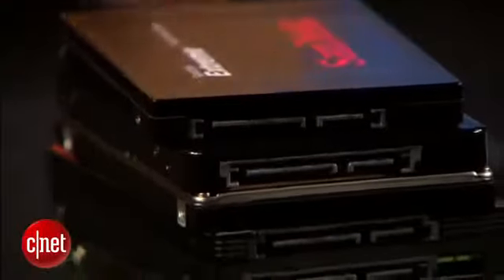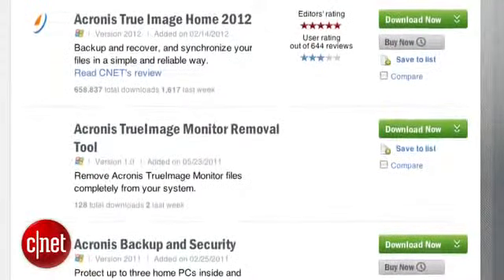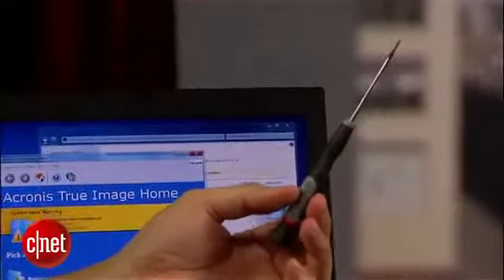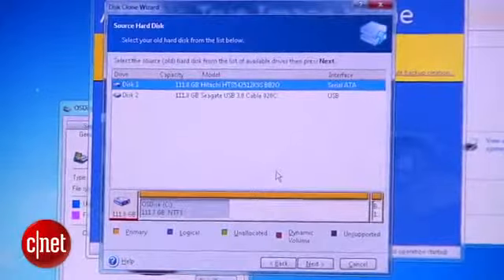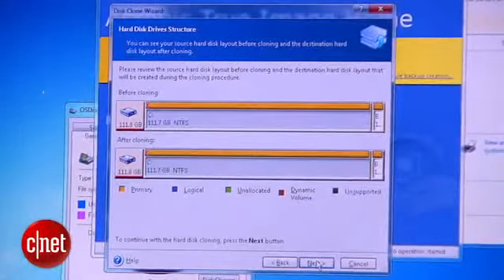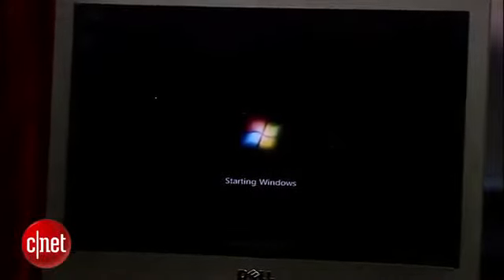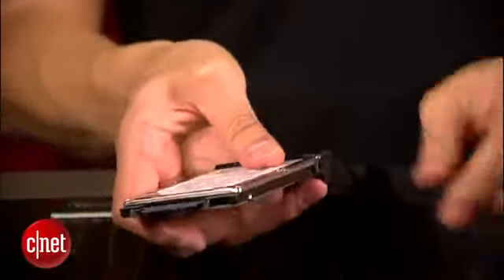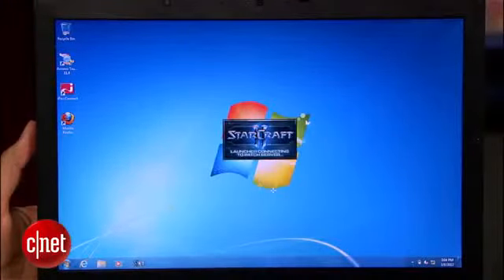CNET How To Replace your computer's main hard drive with an SSD502